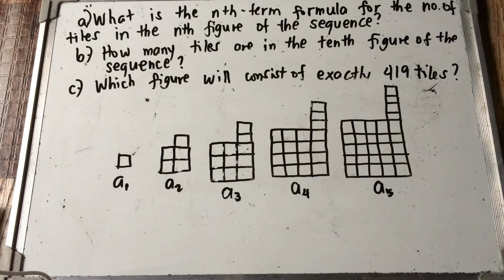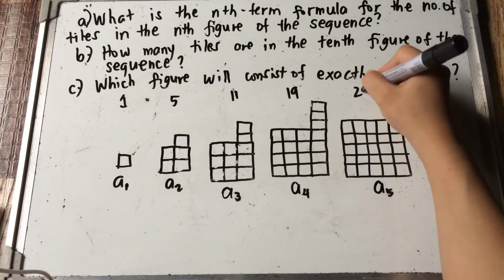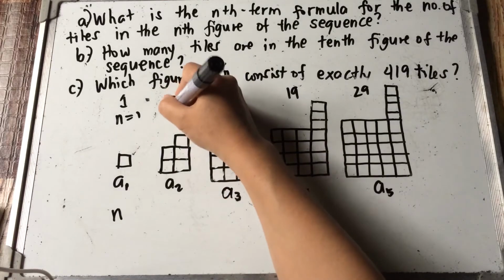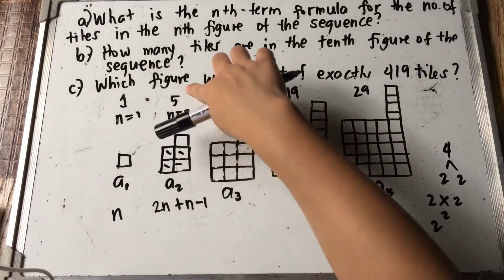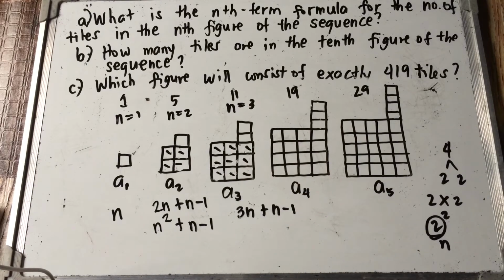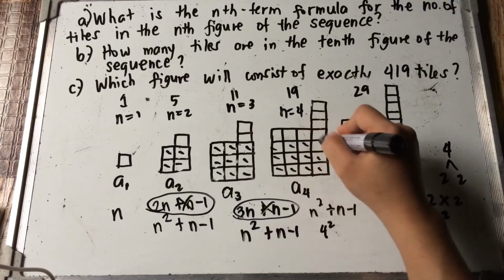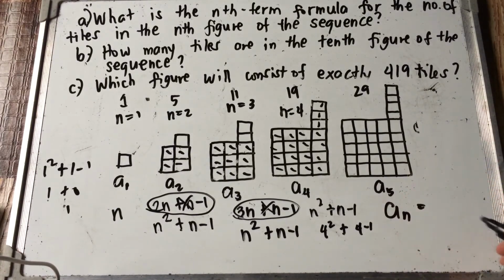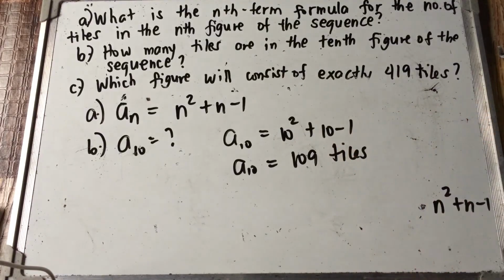Nth term of a sequence | example 2